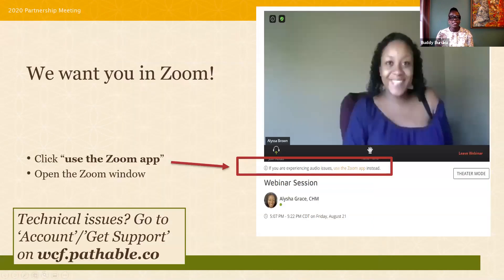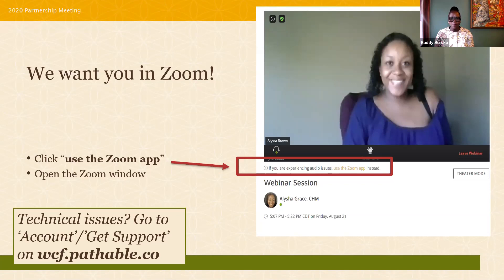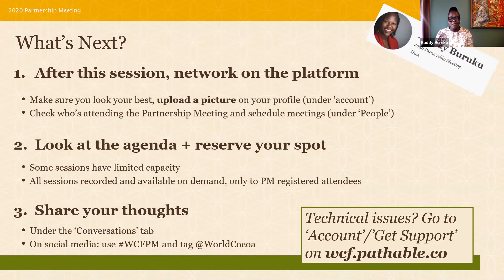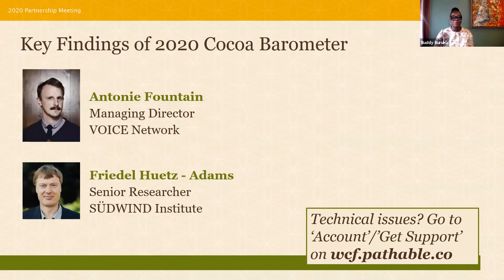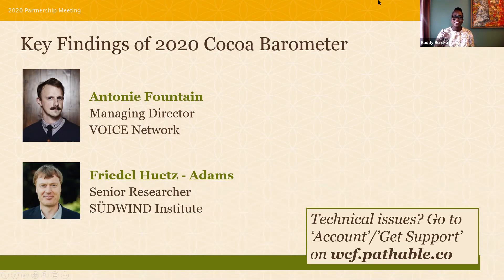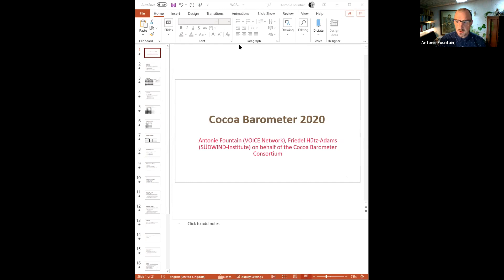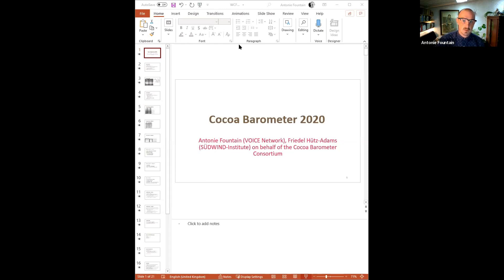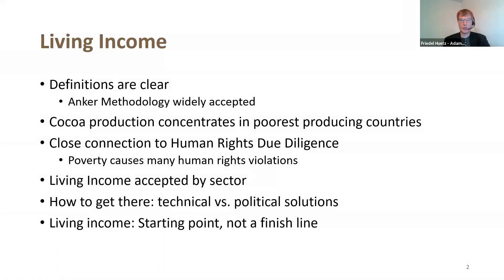2020 Partnership Meeting : Key Findings of the 2020 Cocoa Barometer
The Voice Network presented at the 2020 Partnership Meeting the initial findings from the ‘hot off the press’ 2020 Cocoa Barometer, a bi-annual study on cocoa sustainability. The report covers living income (focusing on data, productivity increase, diversification, cost of production, LID, and farm gate pricing), Human rights (focusing on child labor, gender inequality, infant malnutrition, access to education, labor rights, and the position of sharecroppers and tenants), Environmental protection (focusing on deforestation, agroforestry, climate change, and agrochemicals)
 and the Enabling environment (focusing on due diligence regulations, landscape approaches, inclusive and deliberative approaches, and transparency & accountability).